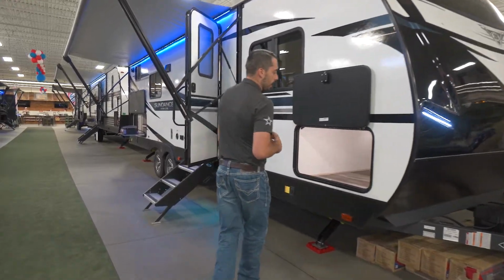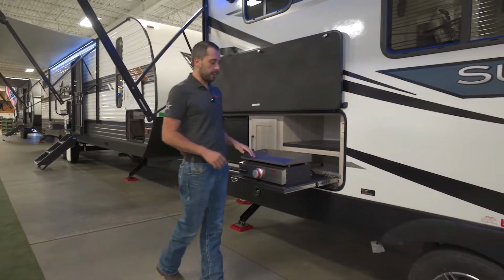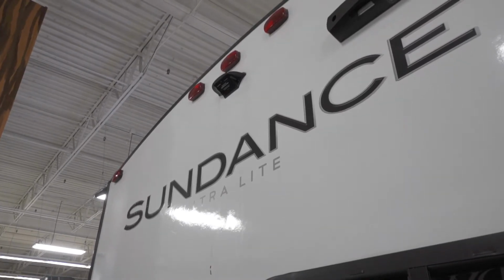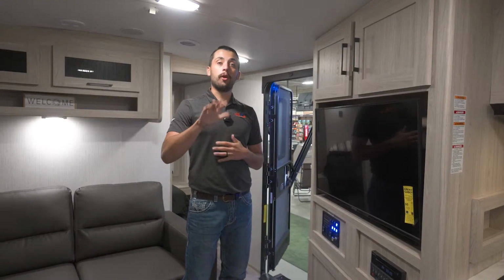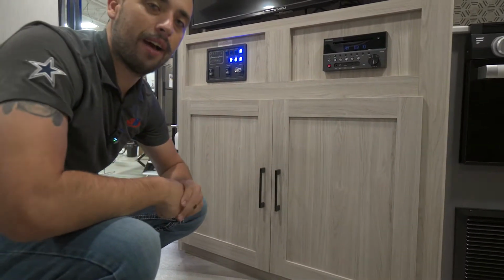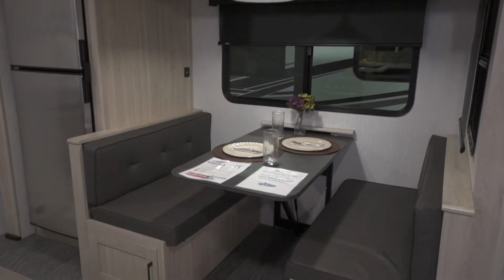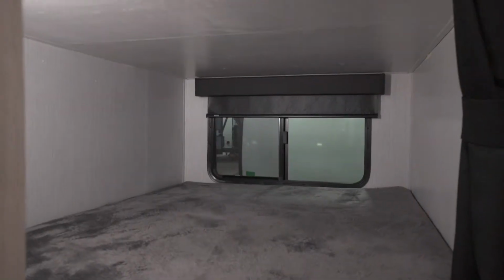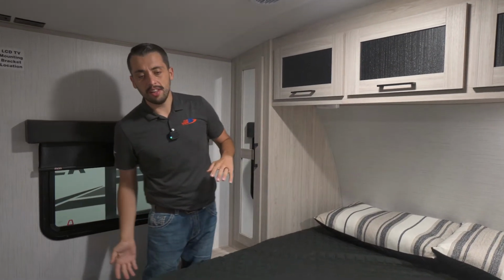2022 Heartland Sundance 265BH RV Walkthrough | A Spacious Travel Trailer with Rear Double Bunks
2022 Heartland Sundance 265BH Highlights:
Double-Size Bunks
Rear Corner Bath
Single Slide
Universal Docking Station